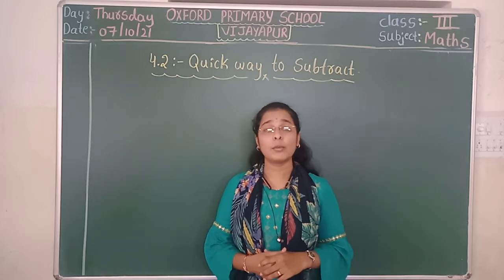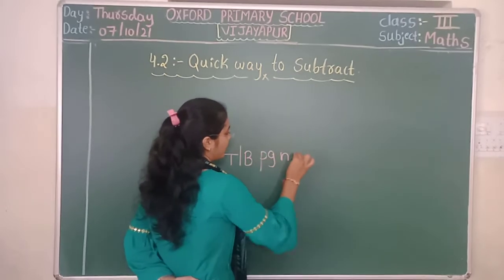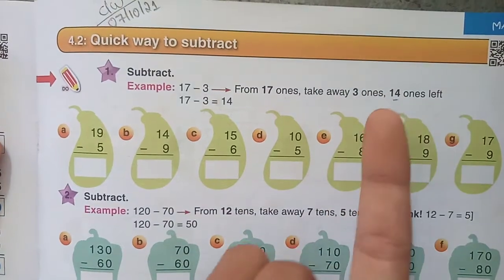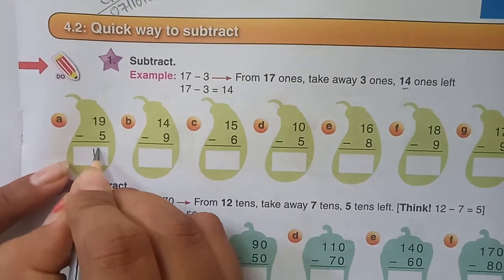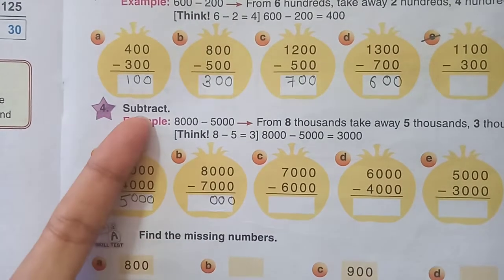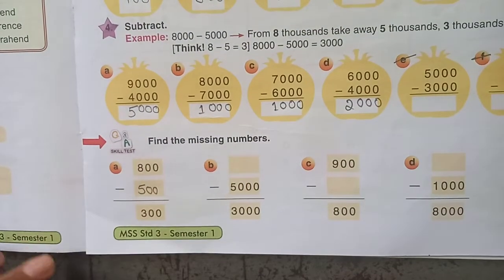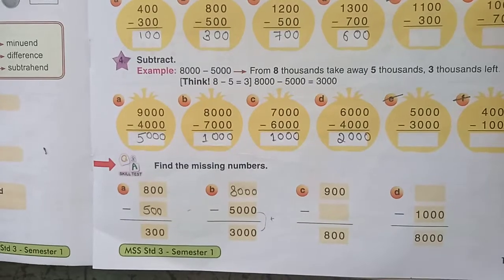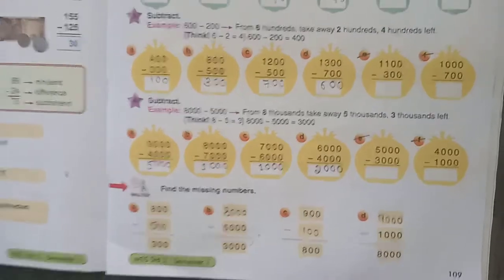3rd std maths 07/10/2021